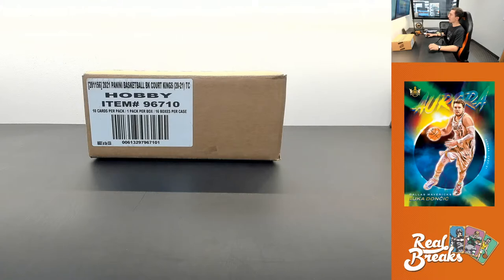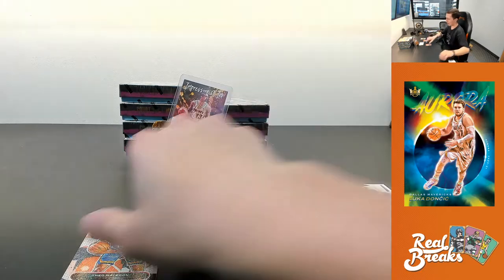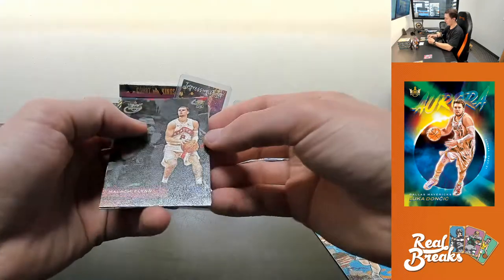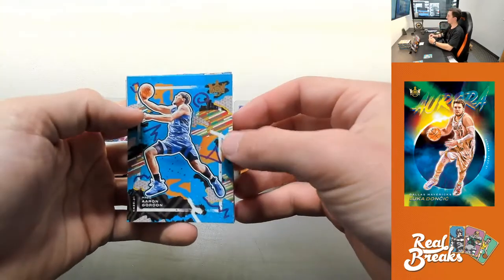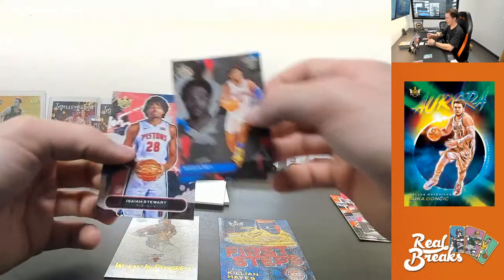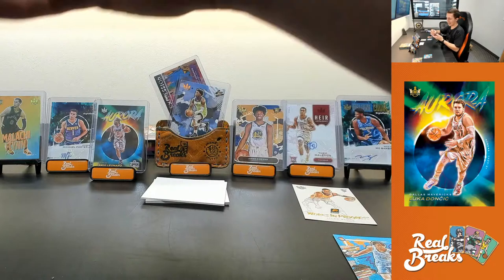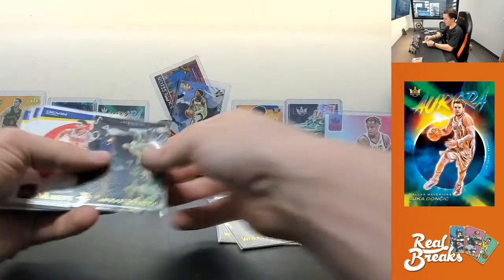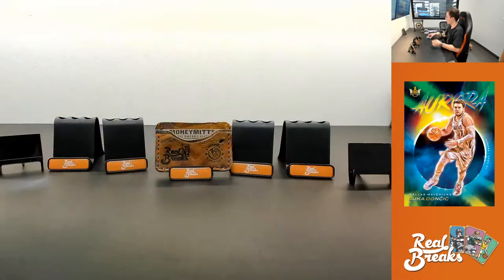2020/21 Panini Court Kings Basketball 8 Box #3 Random (5/26/21)